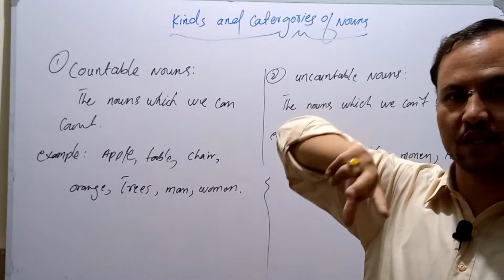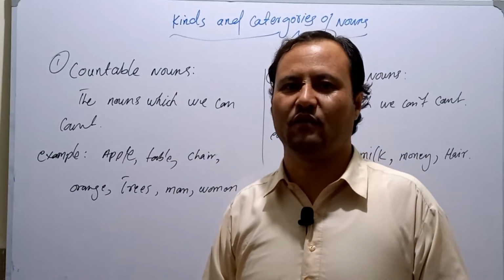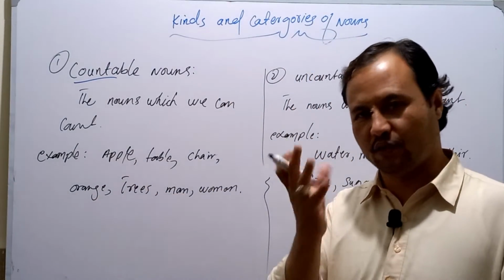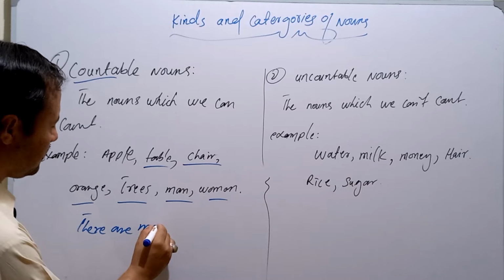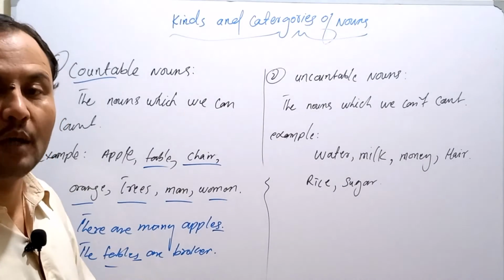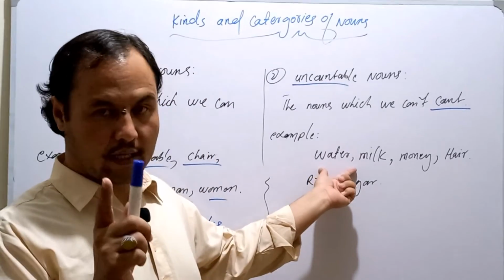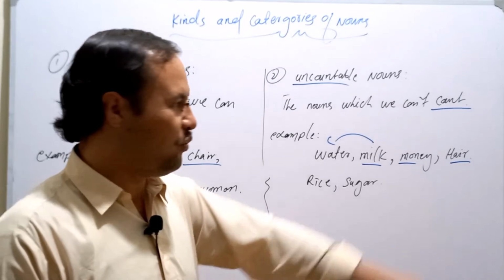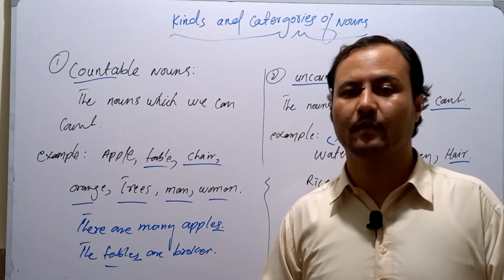Countable vs Uncountable nouns || What is the difference?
In this video, we study countable and uncountable nouns which is one of the important grammar in the English language.

How to use countable nouns?
how to use uncountable nouns?
examples of countable nouns.
non countable nouns
countable nouns شرح
countable and uncountable nouns.
the deference of nouns.
kinds and categories of nouns.
More videos about English grammar.